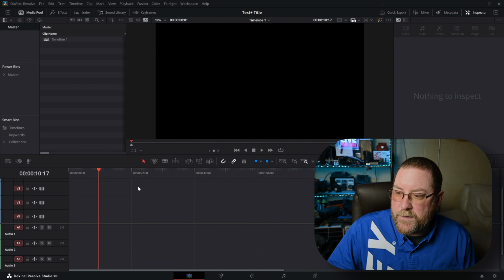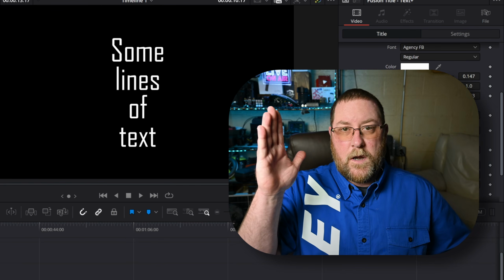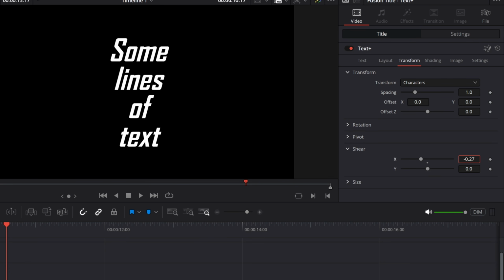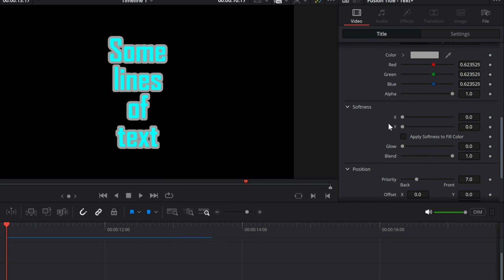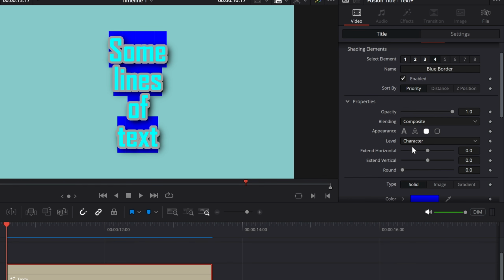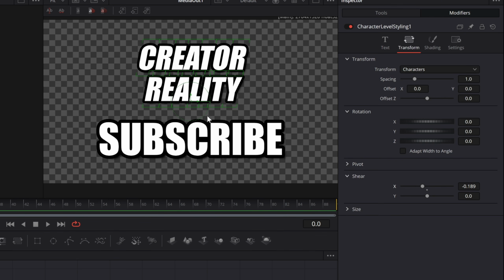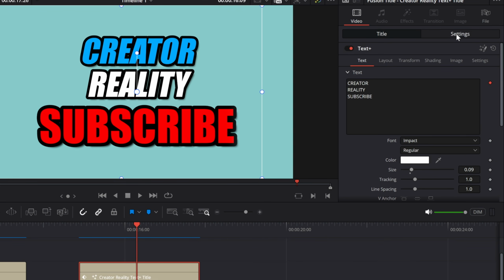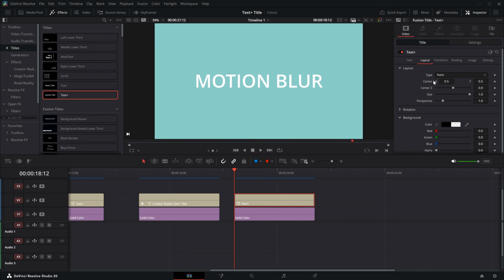Make better TEXT EFFECTS with the Text+ Title in Davinci Resolve 20!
I've been using the Text+ Title (or text effect, if you will) for years - but recently, I've stepped up my game with it.  Now, it's time to walk YOU through this very POWERFUL built-in effect in the FREE version of Davinci Resolve!  We're going to do drop shadows, outlines, motion blur, and a bunch of other things - including some basic motion graphics with keyframes - and then save it for use in other projects - enjoy!